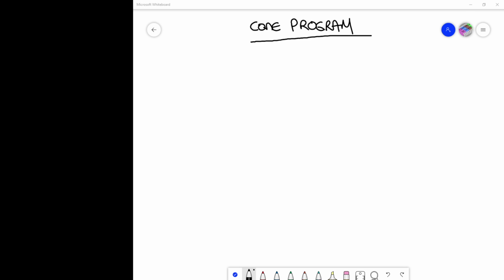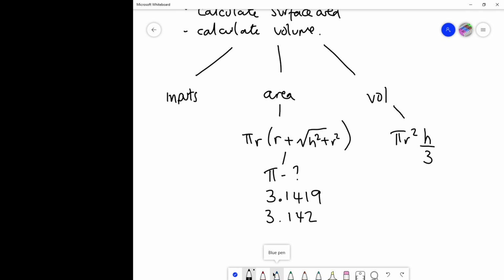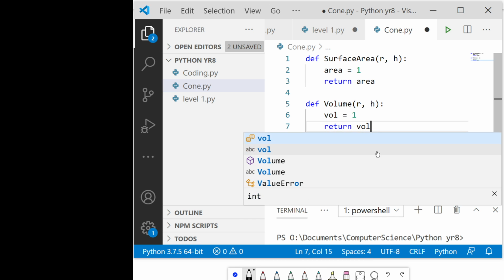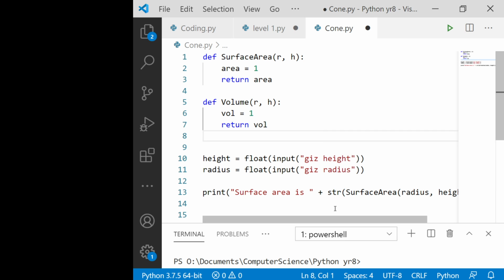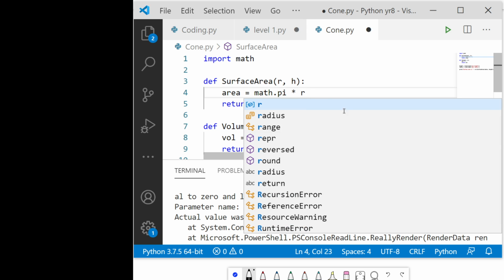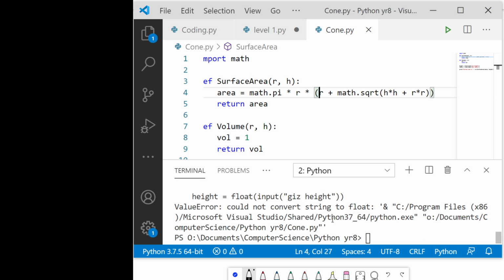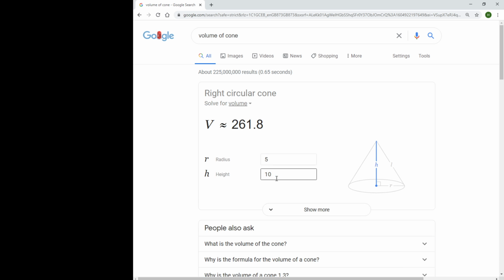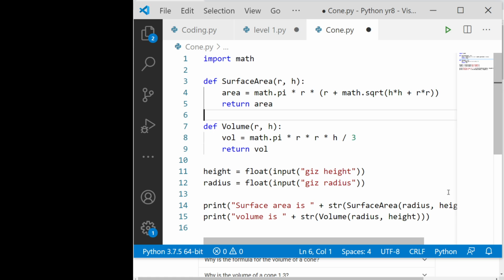Cone Area and Volume, decomposition and coding in python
Working through a programming problem to input radius and height of a cone and calculate the surface area and the volume.